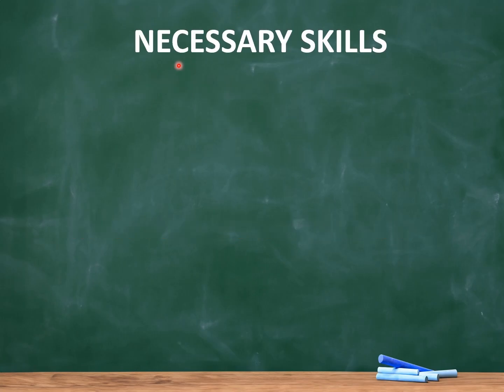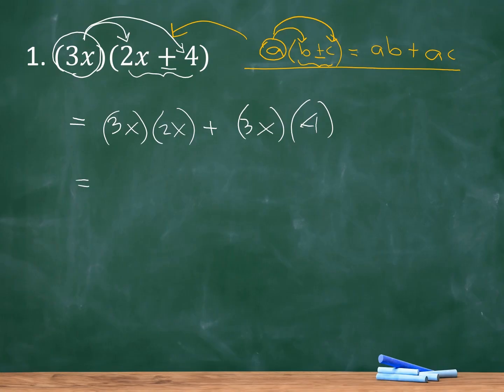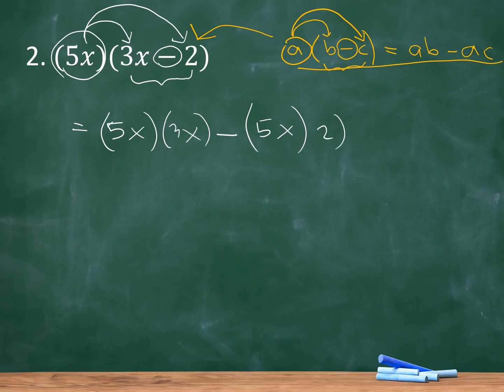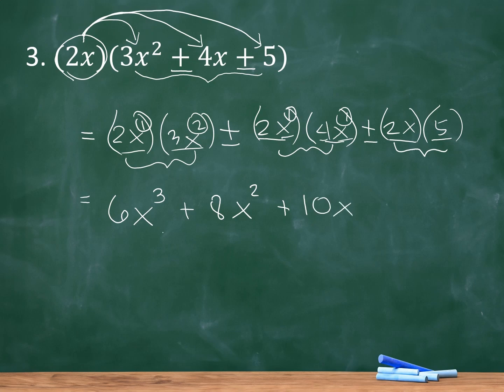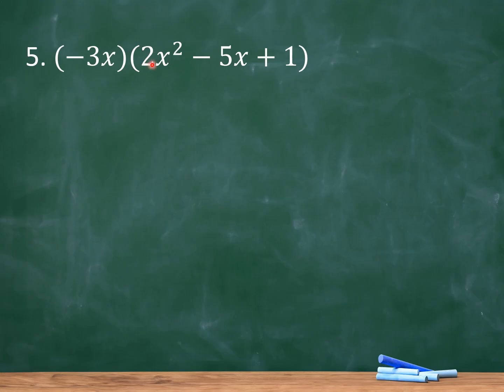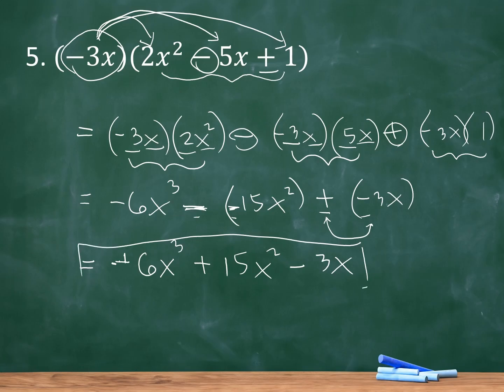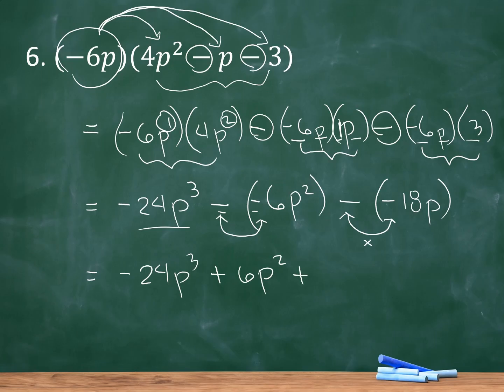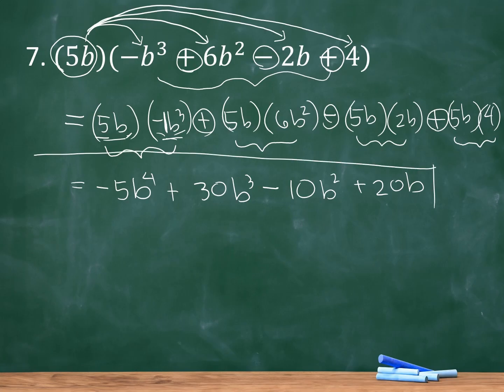Multiplying Polynomials – Part 1: Multiplying a Monomial by a Polynomial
Welcome to Mathematics Lessons PH! In this first part of our 3-part series on multiplying polynomials, we’ll focus on how to multiply a monomial by a polynomial. This lesson is designed to help Grade 8 students (and anyone reviewing algebra) understand the step-by-step process of distributing a monomial to each term in a polynomial.

👩‍🏫 What you’ll learn in this video:

How to multiply a monomial by a binomial or trinomial

Simplifying algebraic expressions correctly

✅ Perfect for:

Grade 8 Math learners

Teachers looking for video support

Students preparing for quizzes or exams

🖼️ Image credit:
Background image used in this video is from Unsplash